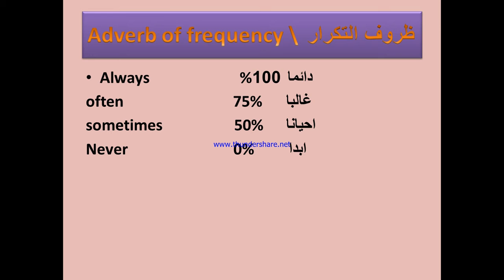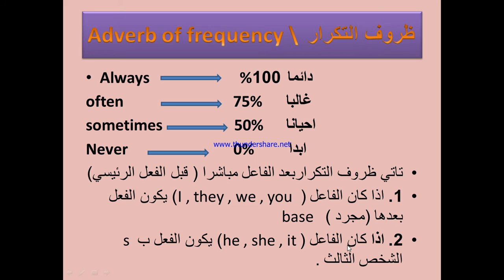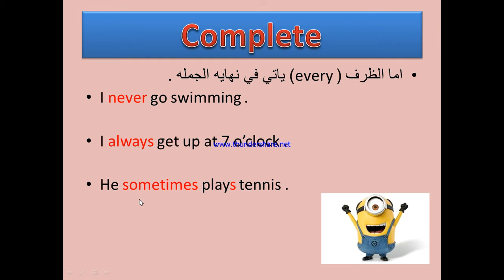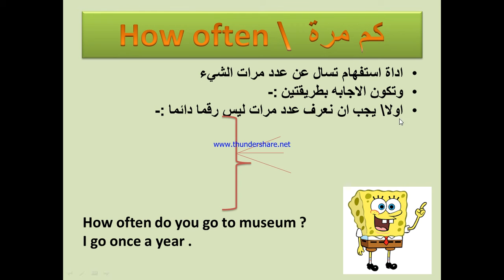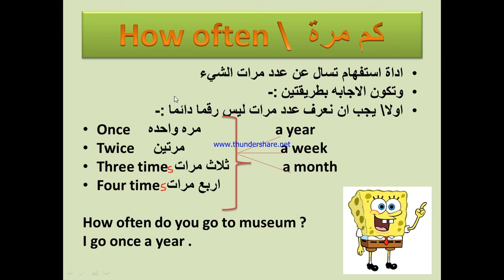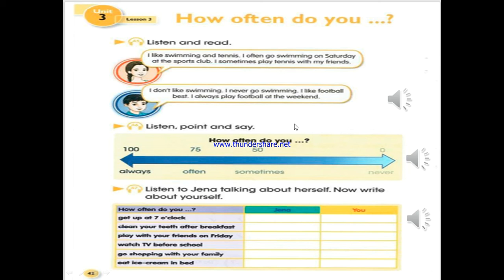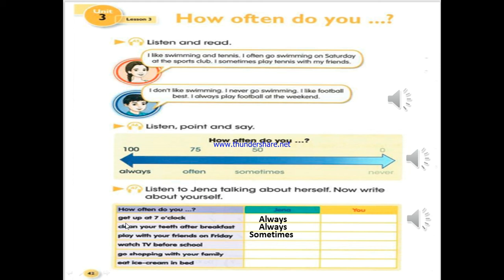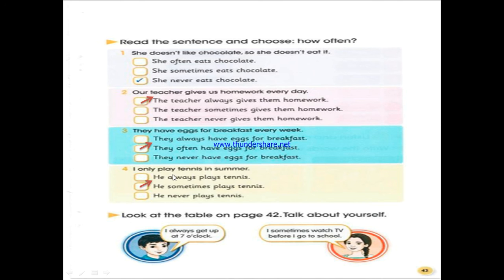unit 3 lesson 3 fifth class( الصف الخامس 31-1-2021)